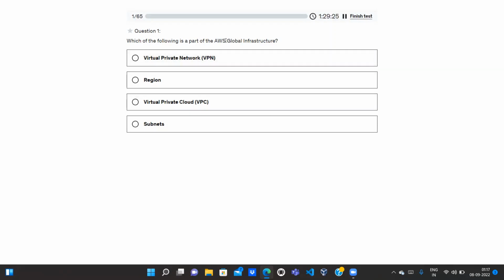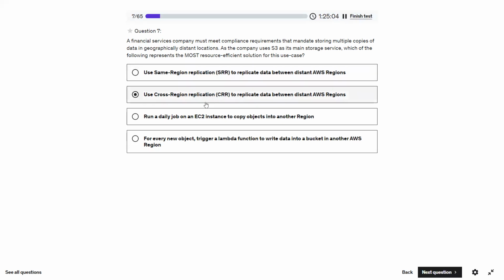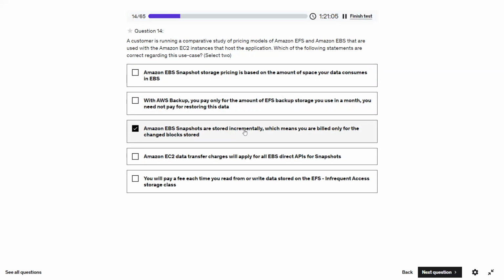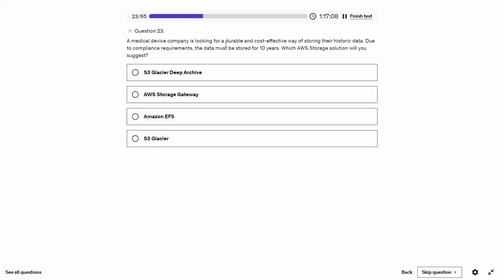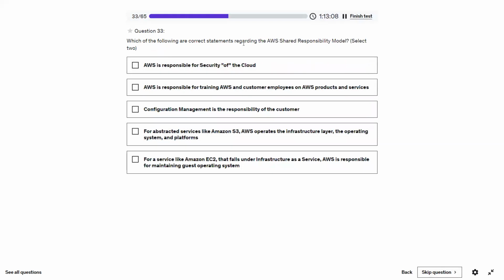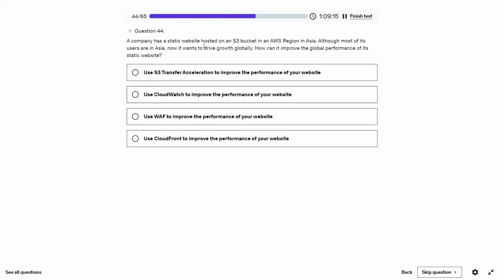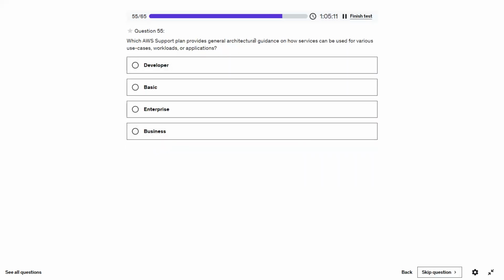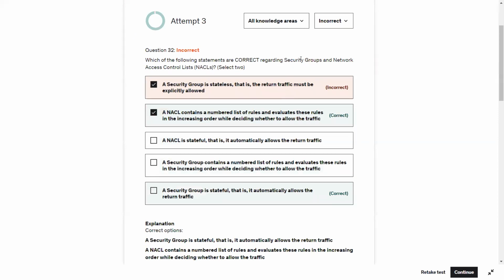AWS # Certified Cloud Practitioner (CLF-C01) # Practice Exam - Set-4 (Q1 to Q65)